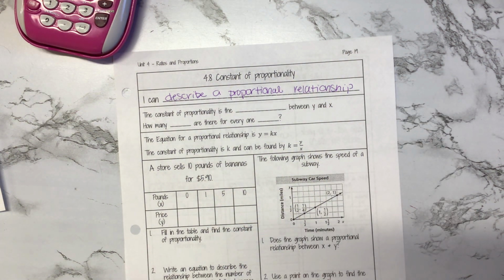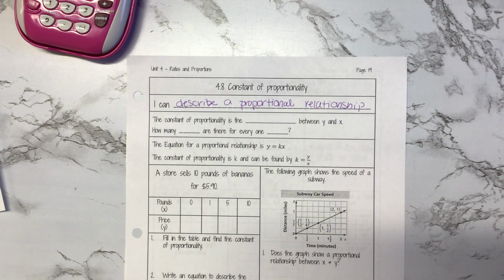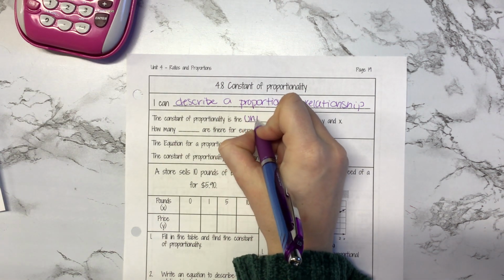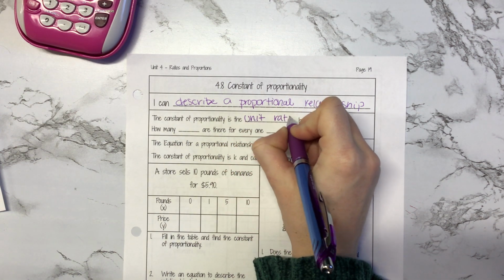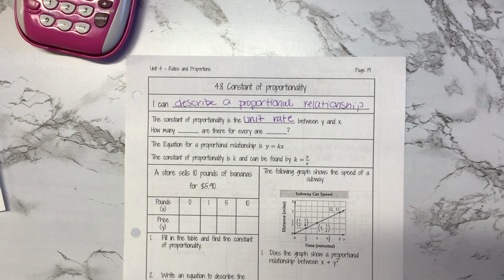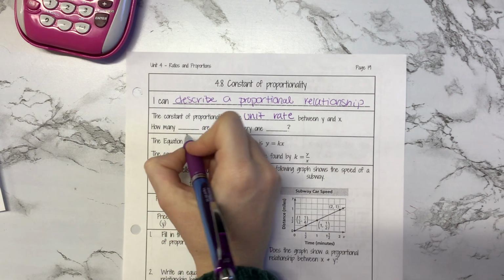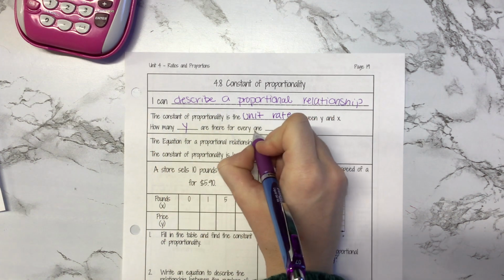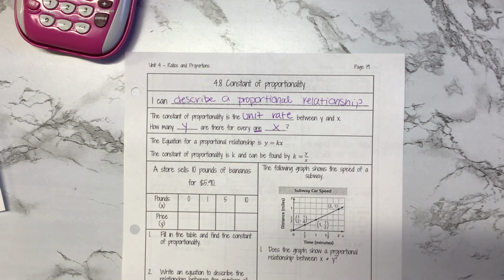4.8 CoP Notes (21-22)